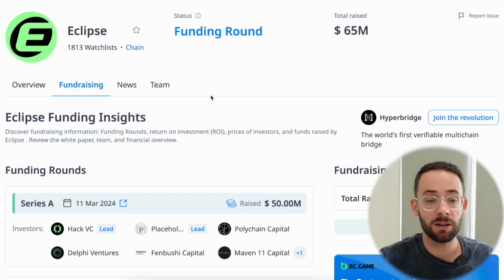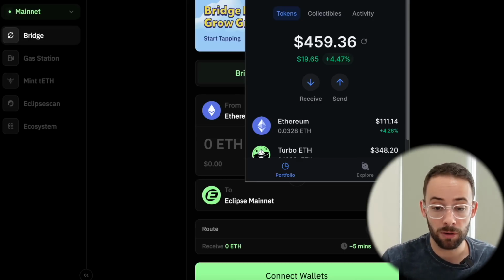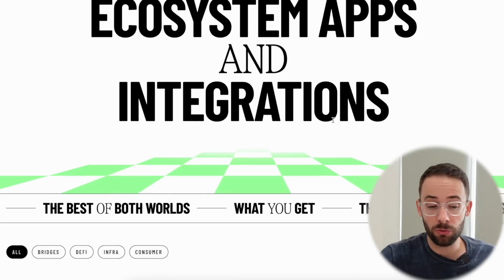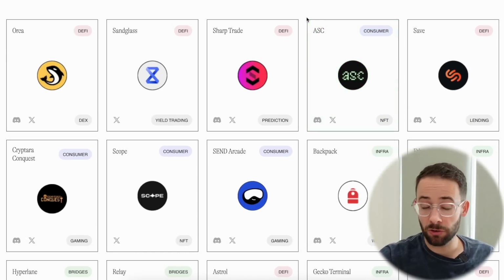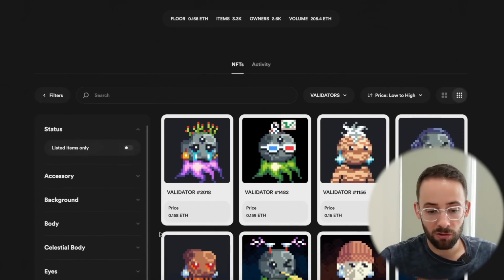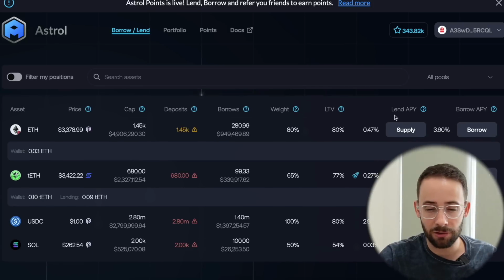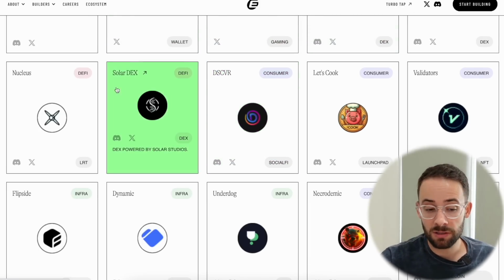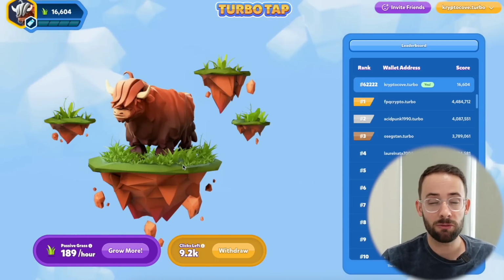Eclipse AIRDROP Tutorial [Step-by-Step]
Here's the links you need from today's video:
invite codes: (you can find more in the Eclipse discord)
Q7Hurp
emuepX
UZa5nS